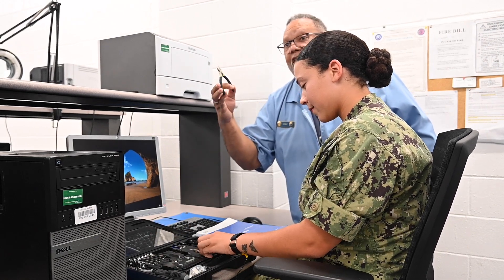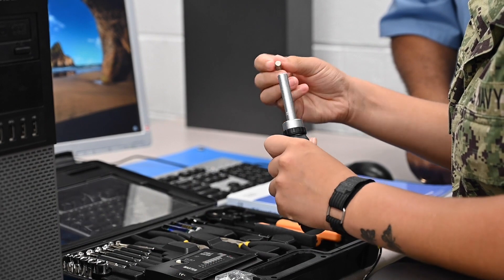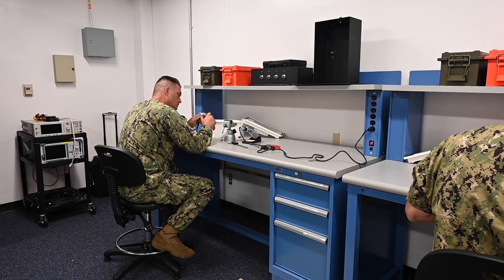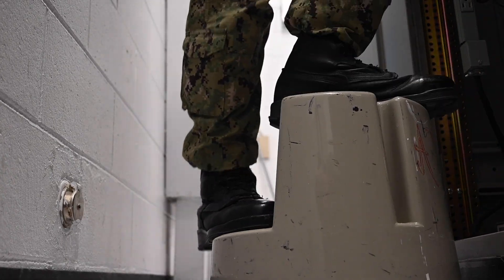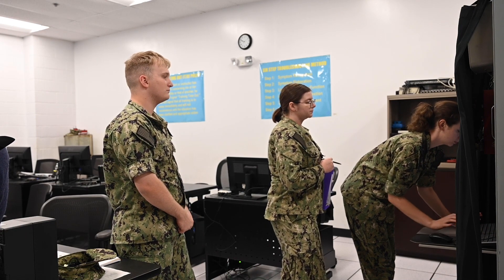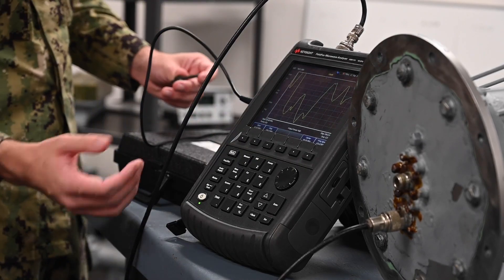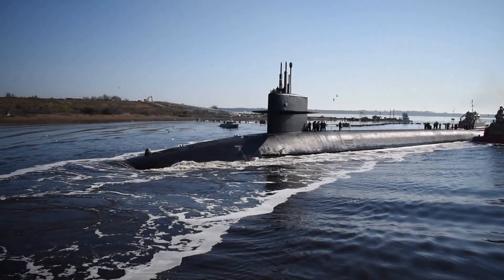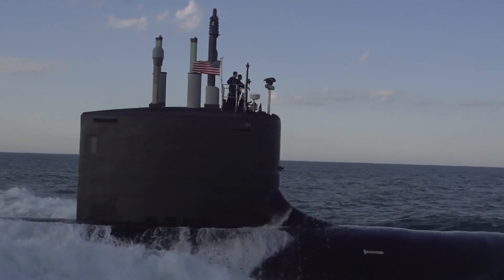Cryptologic Technician Maintenance Rating (CTM)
In this video you will learn more about what it means to be a Navy Cryptologic Technician Maintenance (CTM) Sailor. You will also learn a little about the training you will receive at Information Warfare Training Command Corry Station if you choose this as your rating.

The Navy's CTMs are a vital component in the information warfare community. They serve as experts in troubleshooting, and preventive and corrective maintenance of sophisticated cryptologic equipment, networks and systems used by Cryptologic Technician Collection (CTR) Sailors.

Interested in a career as a CTM?  and link up with a recruiter!